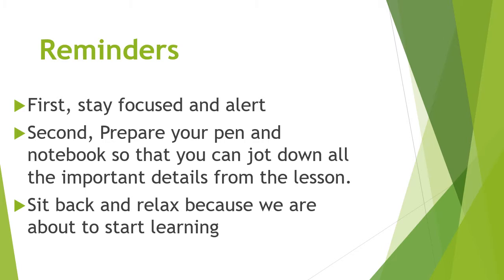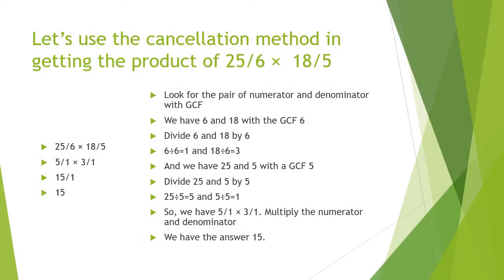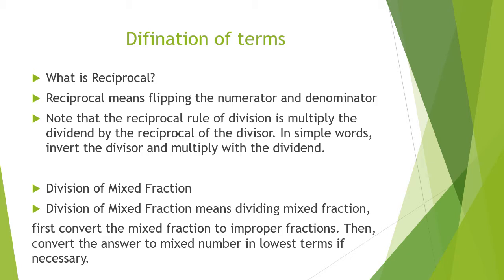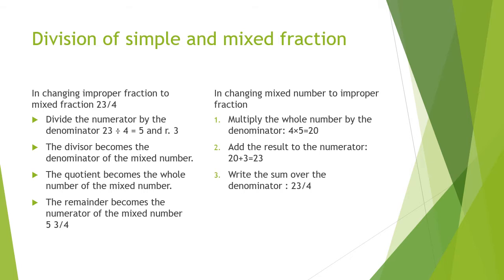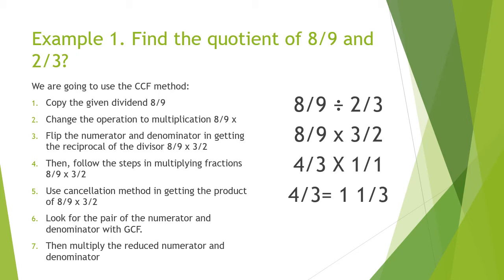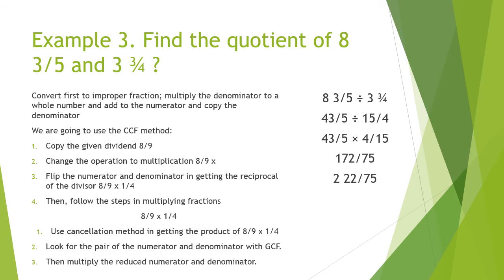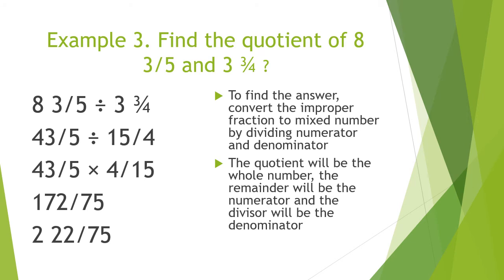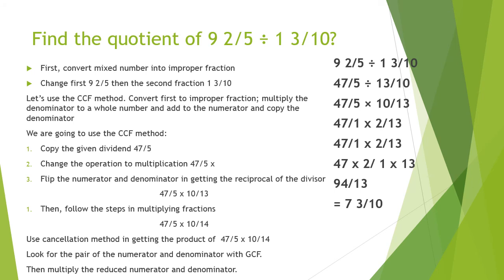division of mixed fraction